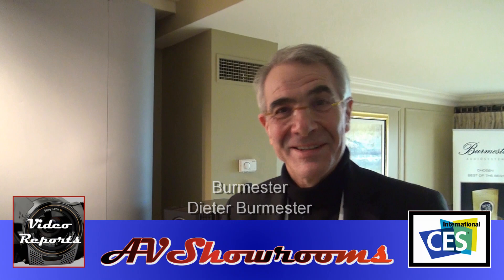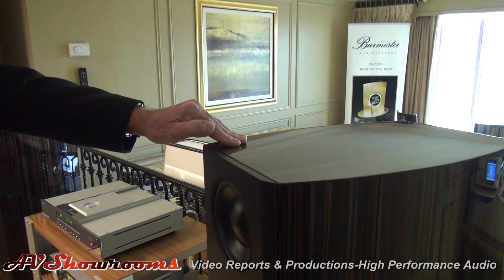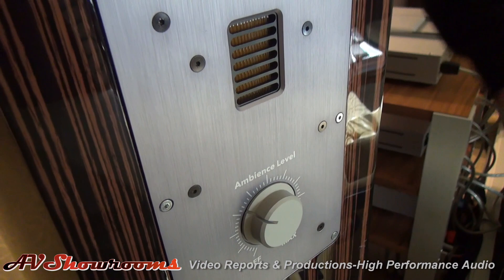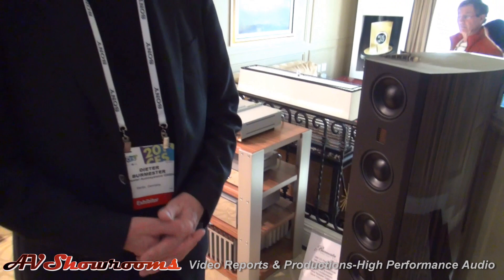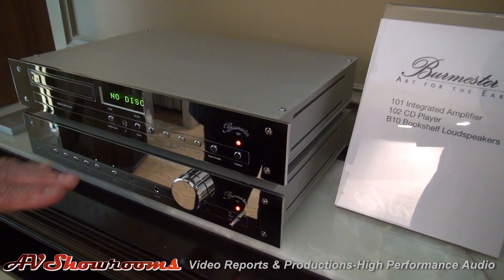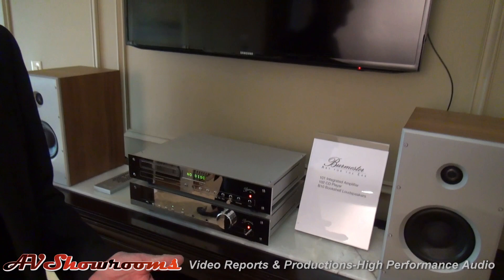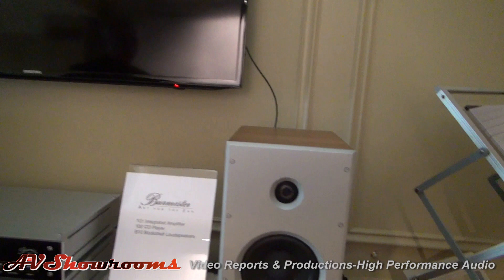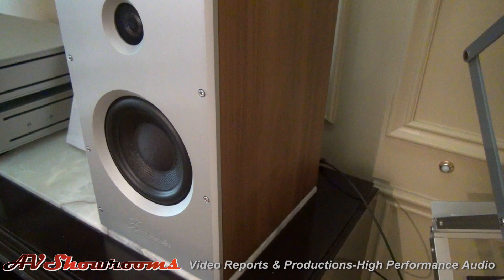Burmester Audio, Dieter Burmester Interview, New Burmester Products